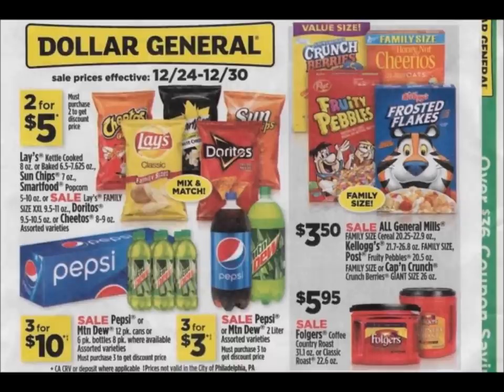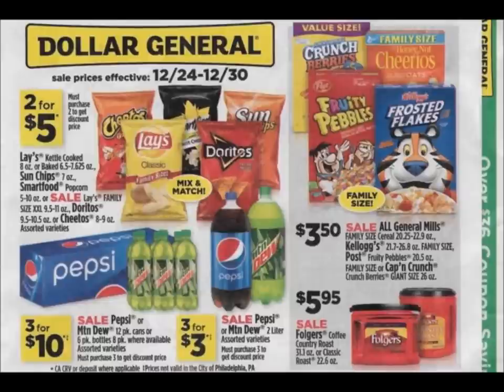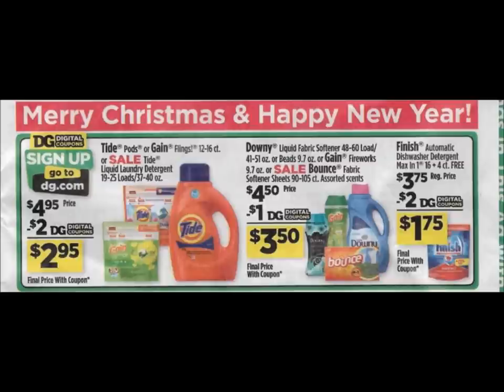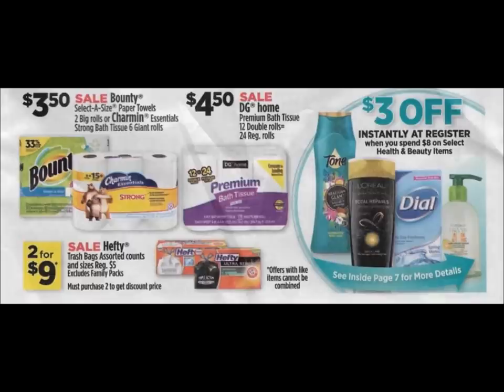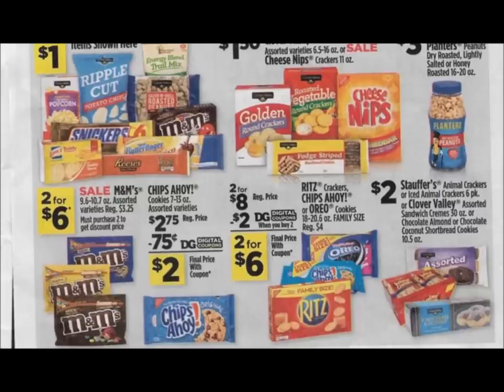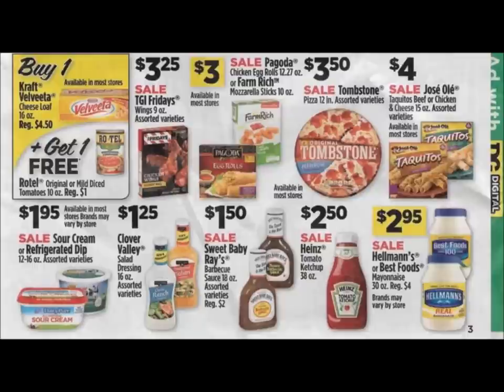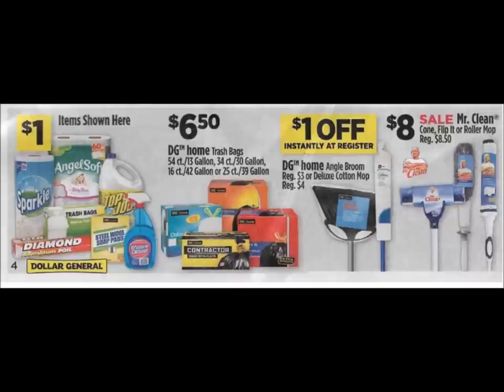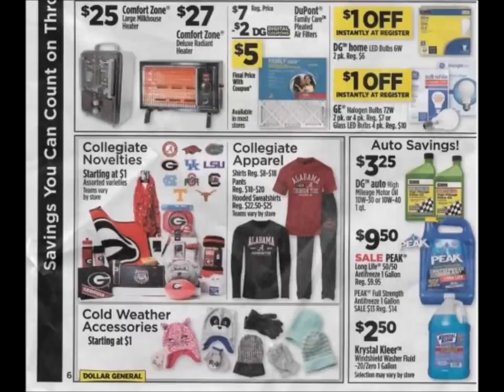Dollar General Early Ad Preview 12/24 to 12/30 HOT INSTANT SAVINGS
Here is the HOT new Dollar General Early Ad Preview for 12/24 to 12/30/17. We have some really amazing Instant Savings coming. I got this ad from ladysavings .com.  Make sure if you need Gain products you get them in this week that we are currently in 12/17 to 12/23. This ad is the highest week get gain :(